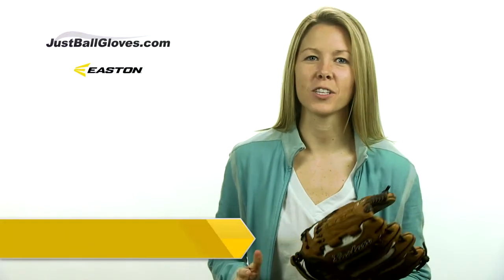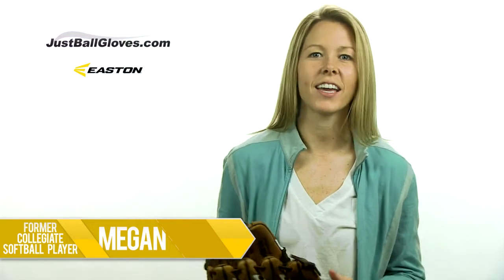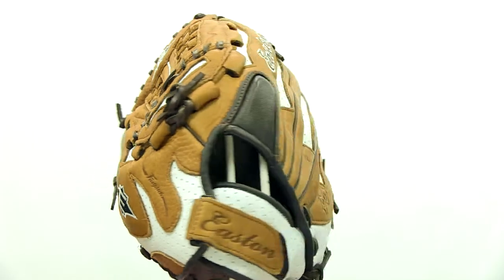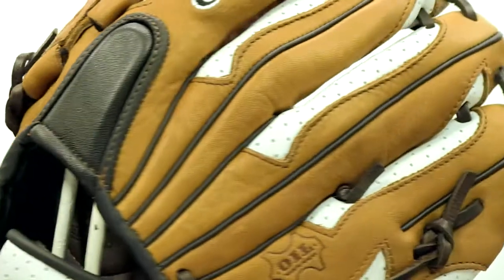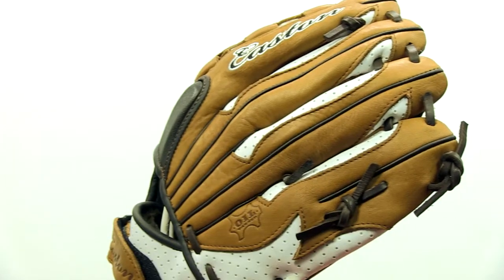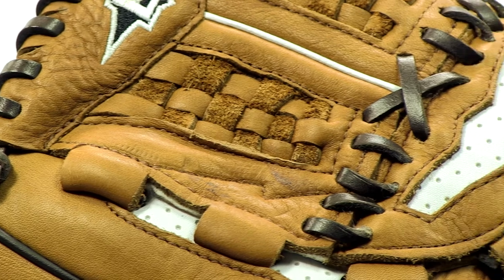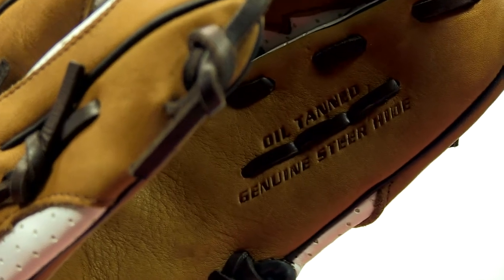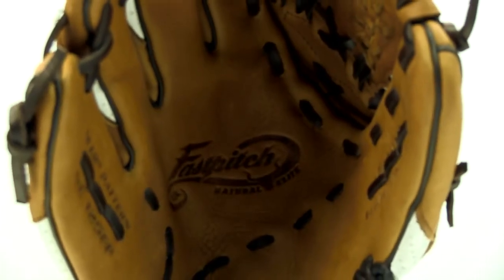Easton Natural Elite Fastpitch Series: NE125FP